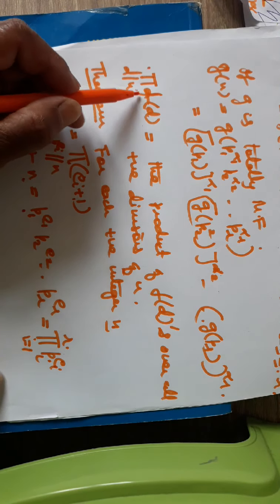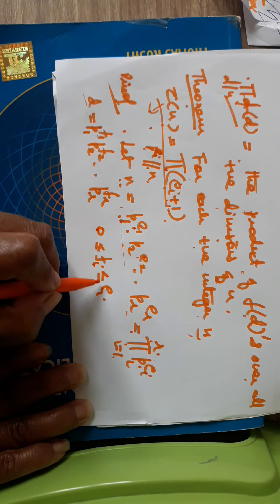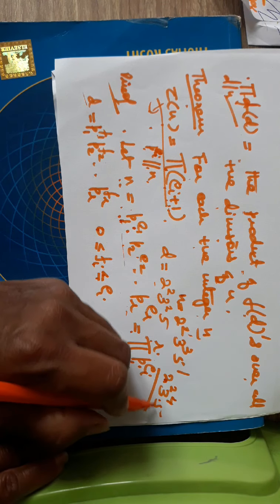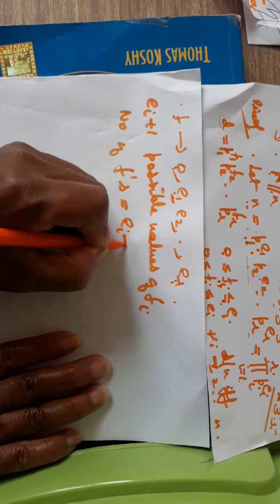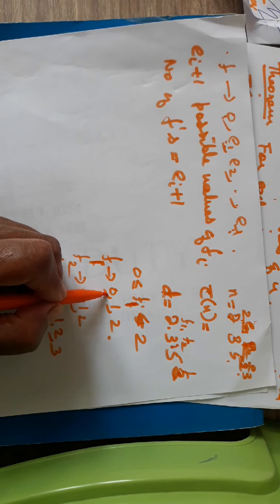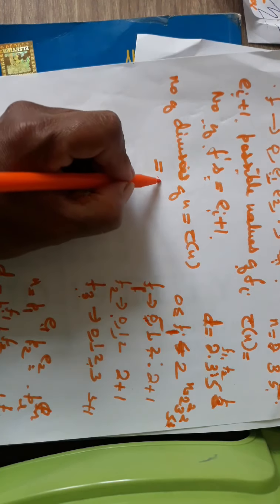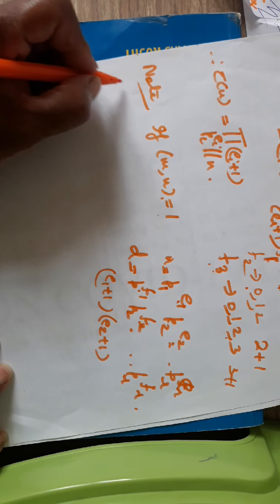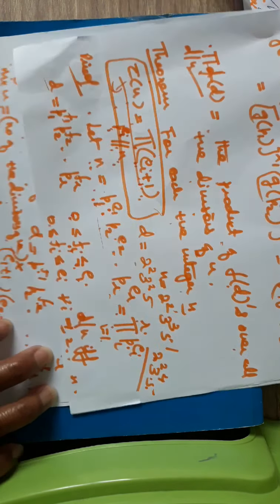Bsc 5th Sem,explaination on the theorem of number of divisors of n